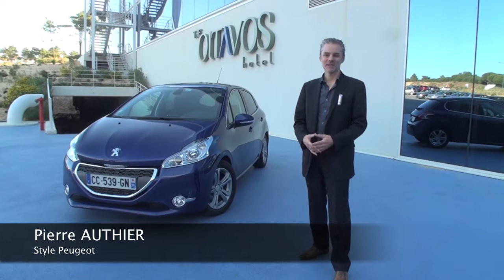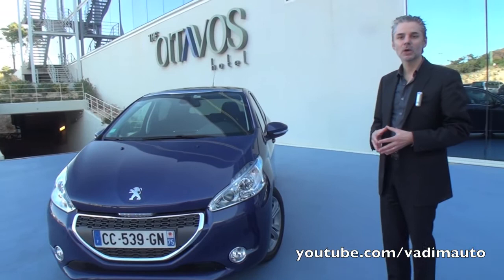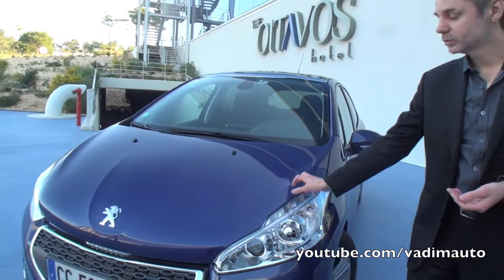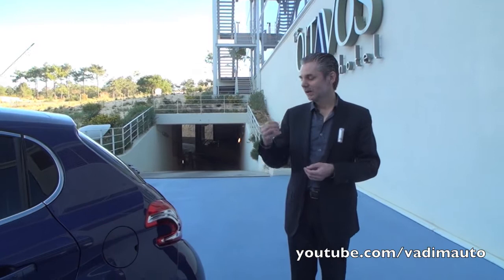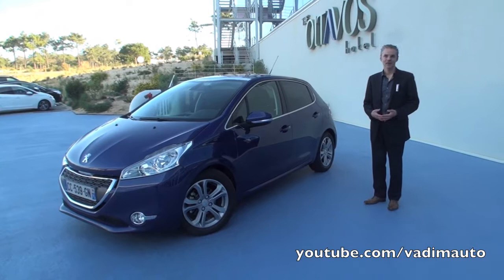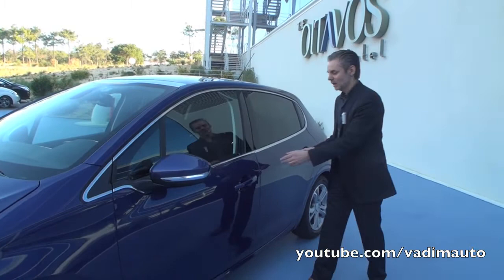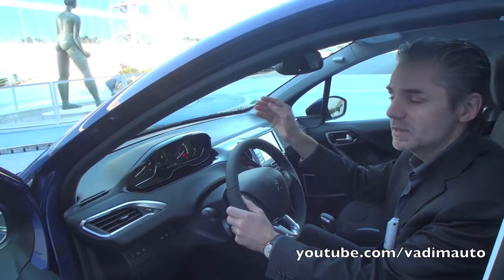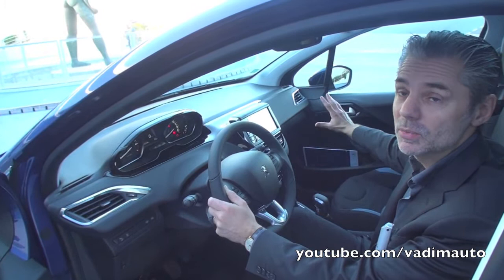Peugeot 208, present by Pierre Authier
Peugeot 208, present by Pierre Authier(Style Peugeot), Portugal, 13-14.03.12.
(Dear subscribers, is dubbed the video, the music is changed according to the requirements of YouTube)